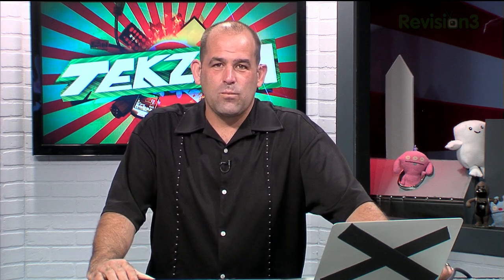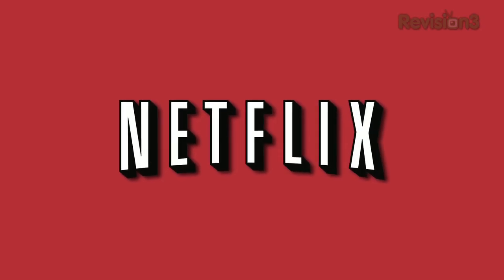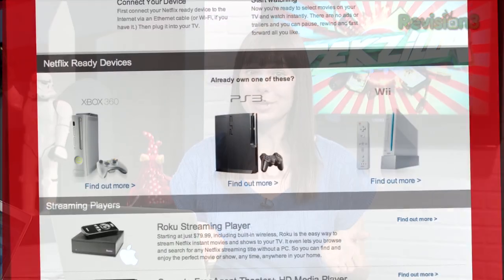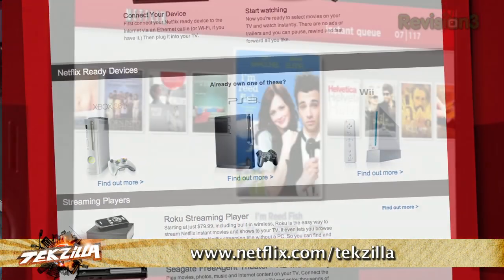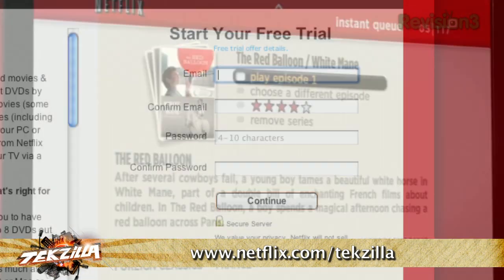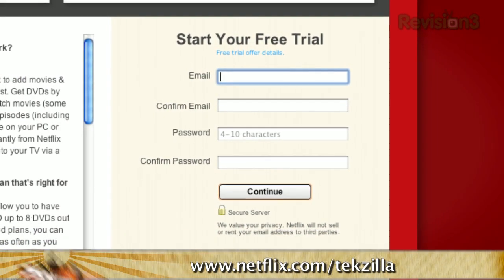Is Your PC Ready for Battlefield 3?! Battlefield 3 System Build Guide from Ryan Shrout - Tekzilla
Ryan Shrout from PCPer.com did some epic testing of Battlefield 3 to produce the Battlefield 3 (BF3) System Build Guide... he joins us to talk about why you might need (or want!) to upgrade your GPU or CPU to get the most of out BF3!

More on the full episode includes:
*iPhone 5 Tomorrow! Apple's One More Thing. Thermal Compound Help!
*Kindle Fire vs. Kindle Readers... Reading on the iPhone Sucks!
*Is Your PC Ready for Battlefield3?!
*Fiverr.com: What Can You Get Someboday to Do For $5?
*Build a Quiet PC
*IfThisThenThat Recipes!
*Hack Nintendo DS Friendly Secure Wi-Fi!